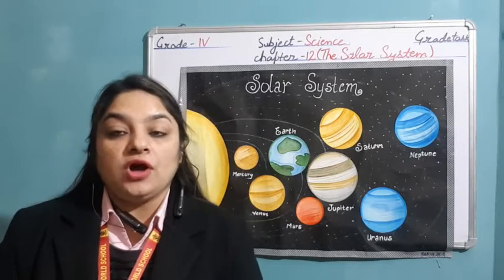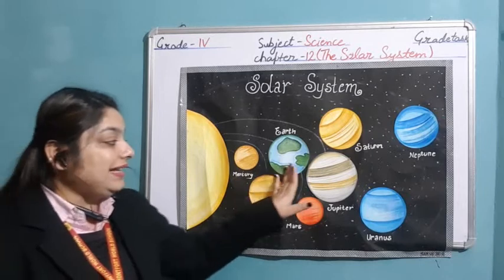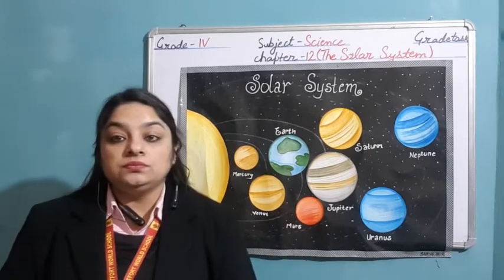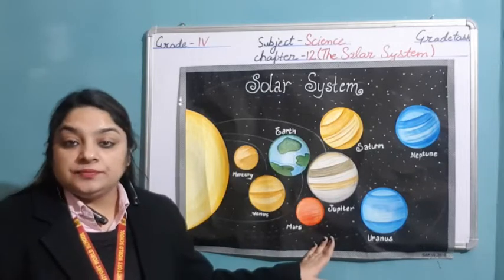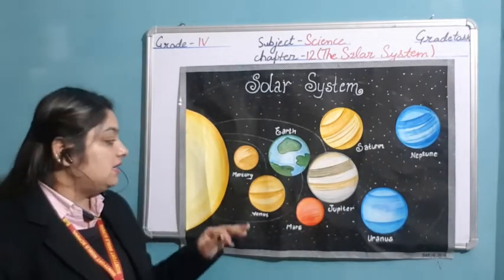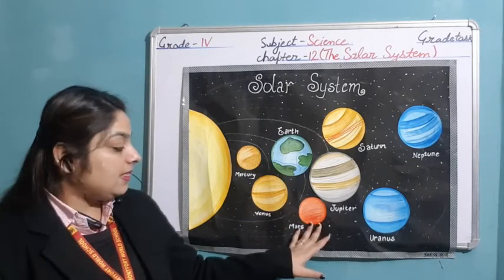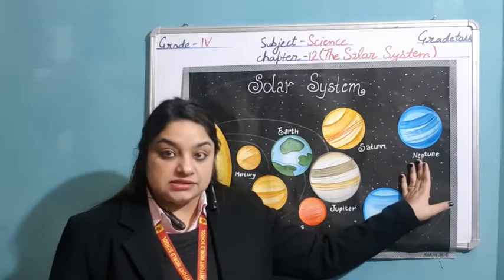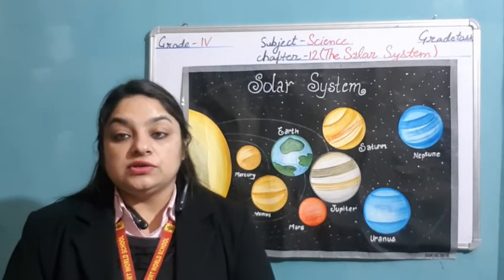grade IV Chapter 12 The Solar System , Lecture 1